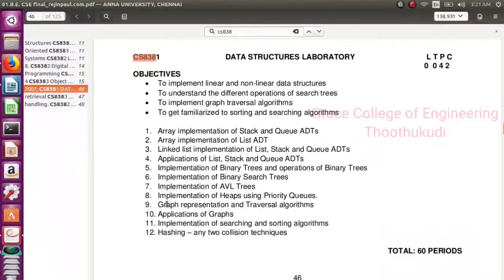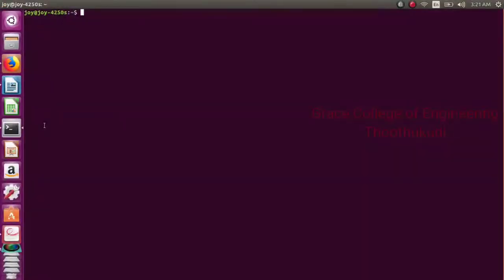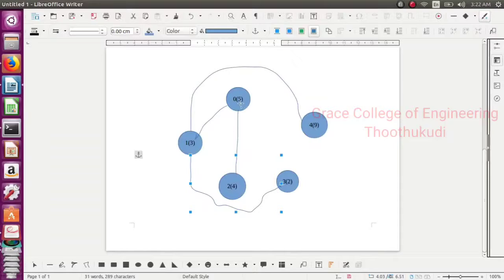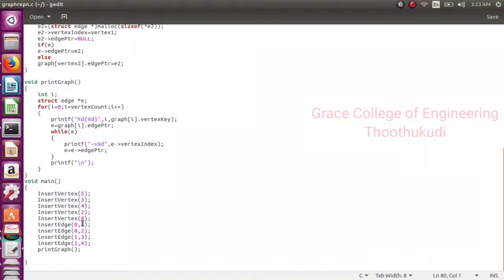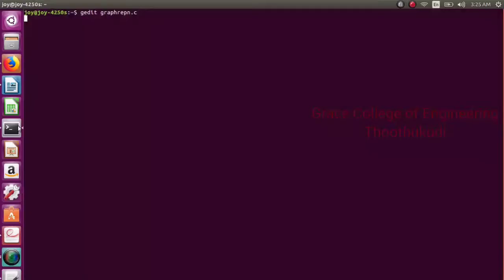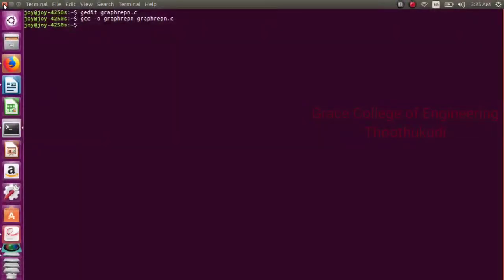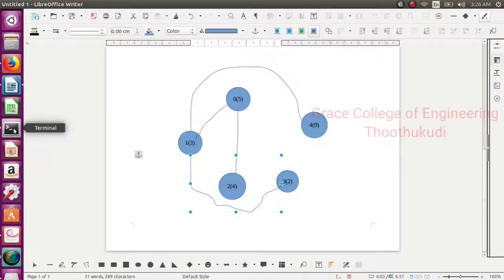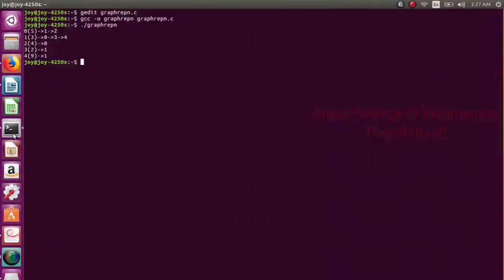GRACE_COE_CSE_CS8381_DATA STRUCTURES LABORATORY_EX.9A_Graph Representation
This video represent the implementation of graph using C Program